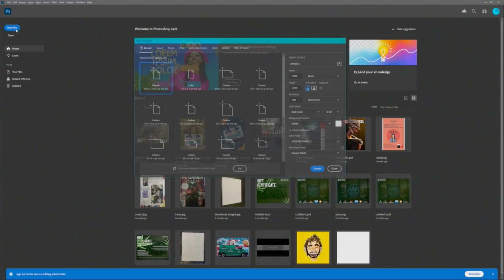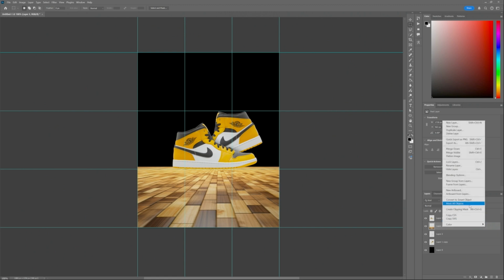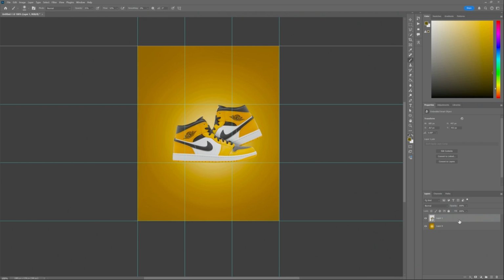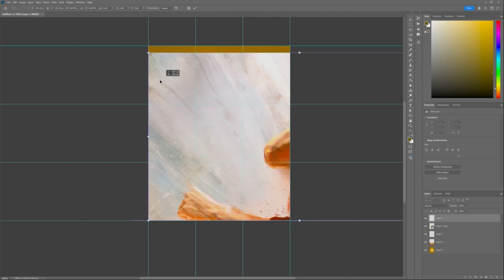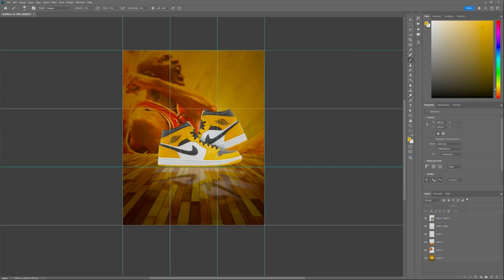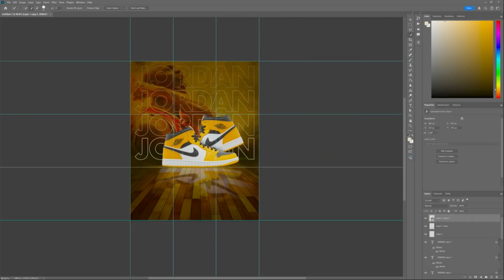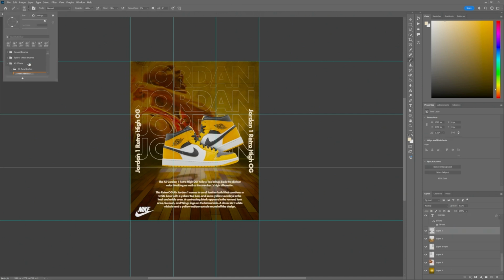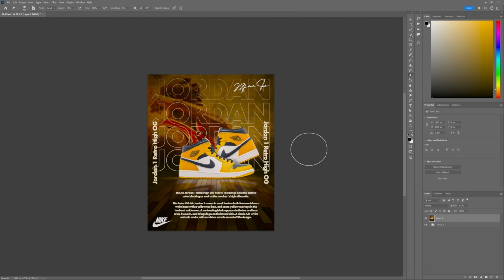Social Media Design Thought Process | With Commentary | Photoshop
I'm still learning as a new video editor and graphic designer. Although I'm not happy with this edit,  I  will continue to post editing videos as I learn the basics wioth editing and graphic design.